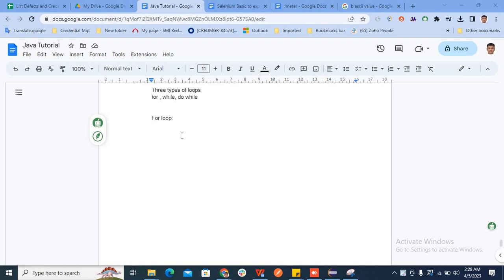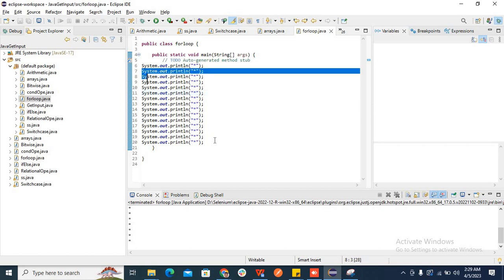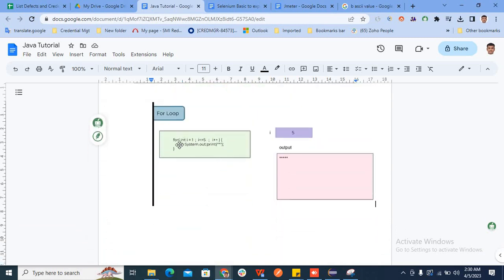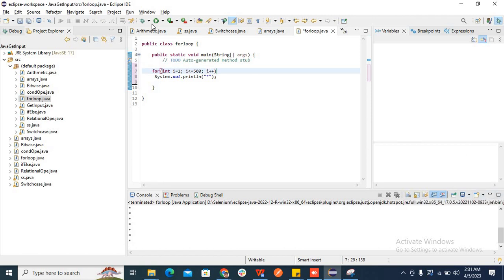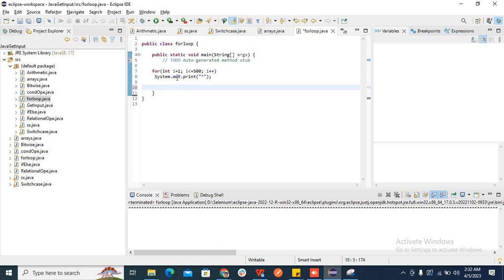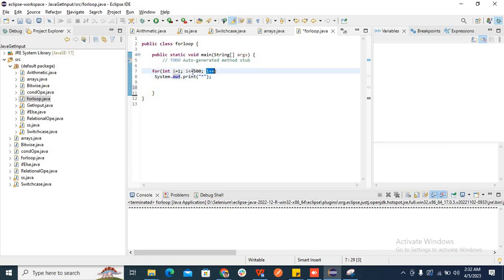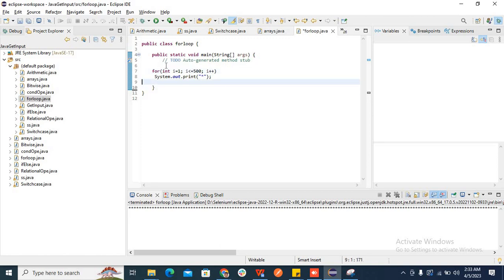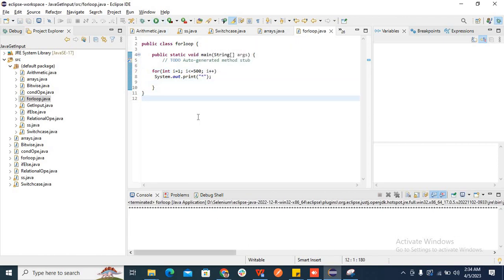Day 12 Java Array Program with example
Java Arrays Program with example

1. Manual Testing
2. Automation Testing using Selenium Java
3. Basics of Computer
4. Facebook Ads.